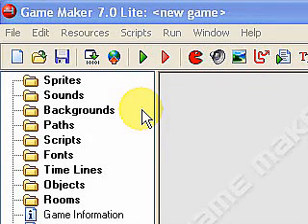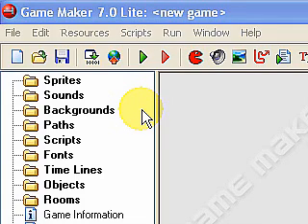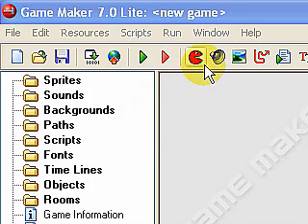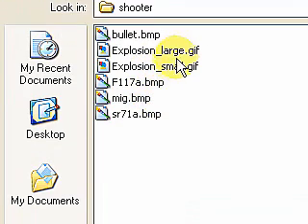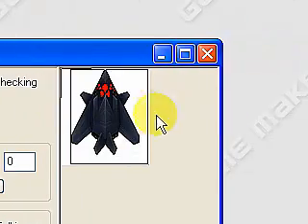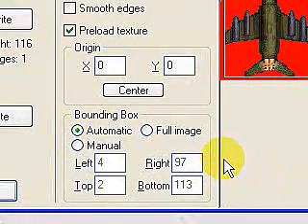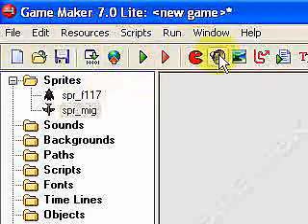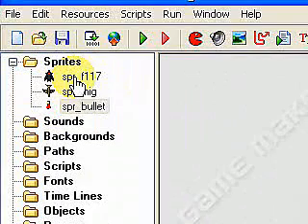Game Maker Tutorial - Creating Objects - Segment 1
Creating Sprites Segment 1.  This segment discusses creating sprites with Game Maker using functions and codes.